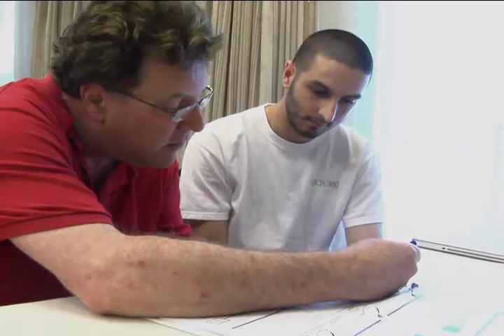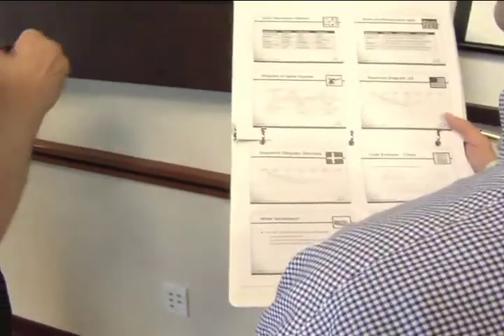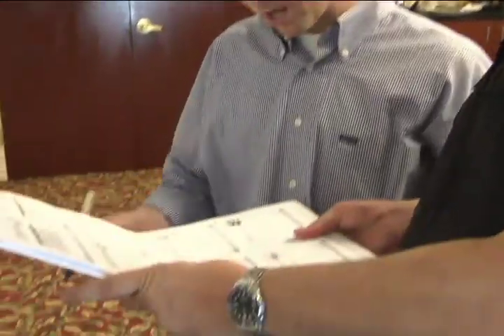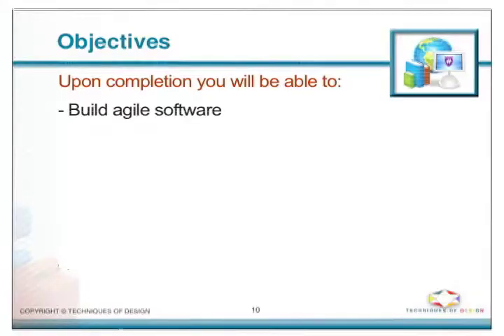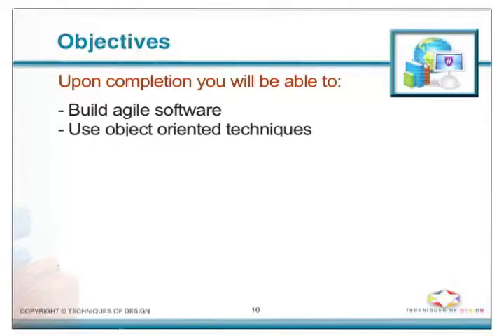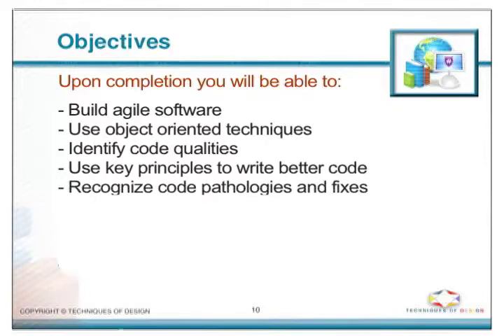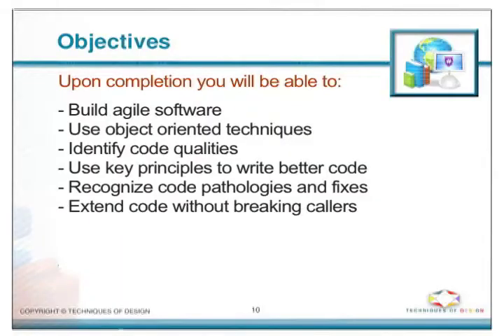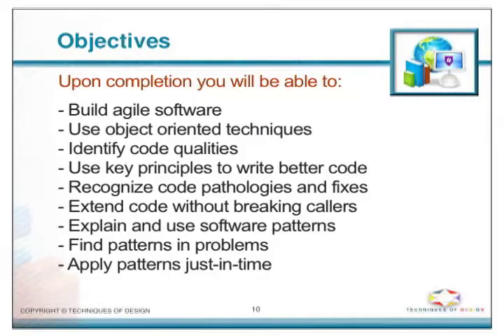Development Essentials: techniquesofdesign.com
Agile and Scrum Software Development Essentials are trainings for professional software developers offered throughout the world by Techniques of Design and covers critical skills needed to build software that can easily change.